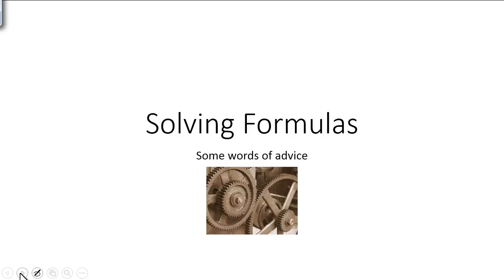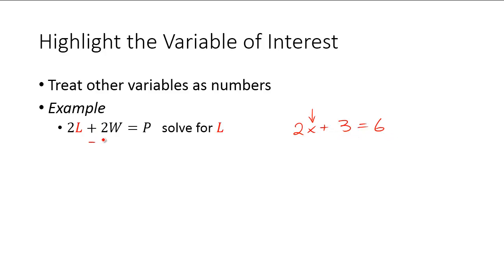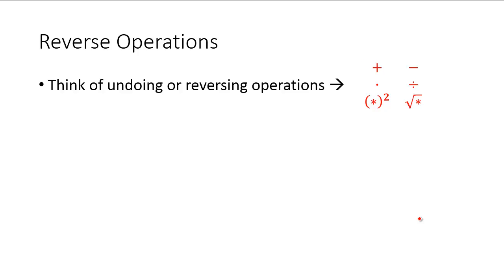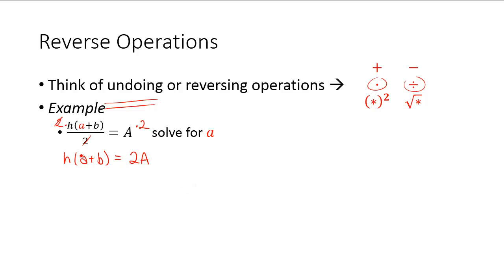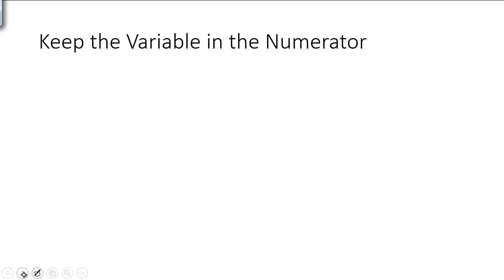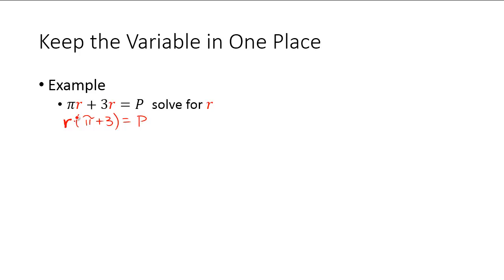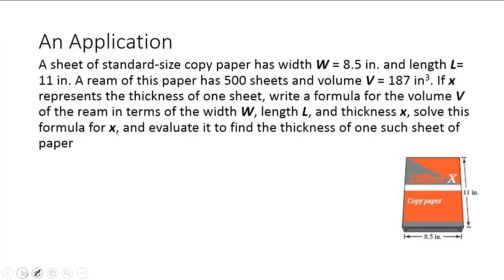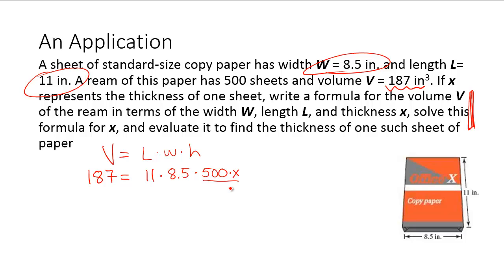02b Solving Formulas